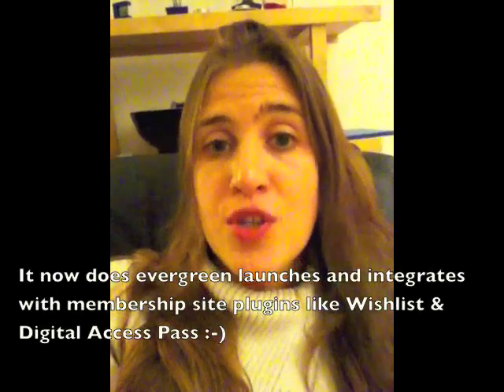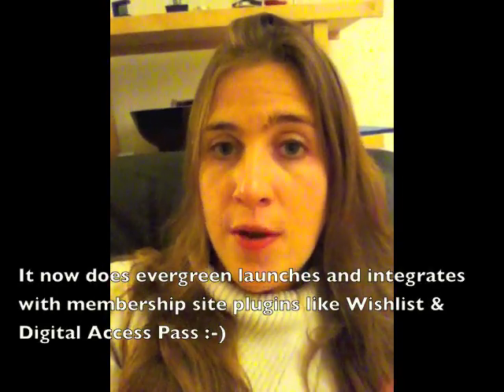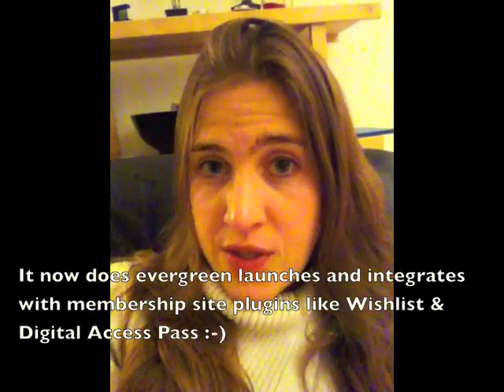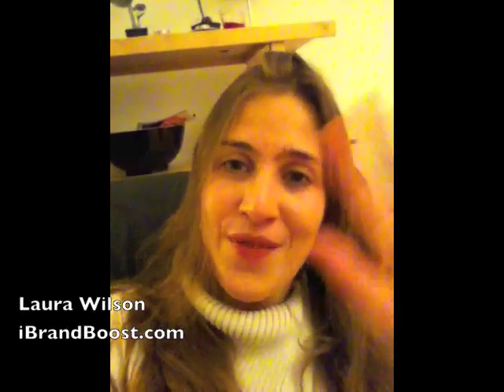Optimizepress Review -James Dyson's Wordpress Theme for Product Launches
Laura Wilson from iBrand Boost discusses product launch platforms and Wordpress themes - Optimizepress, Kajabi, Nanacast, JVPress and talks about her best business purchase of 2010 and again in 2014 with the new Optimizepress 2

Check out the cart/launch platforms that I and many other think are the best contenders.

Here's what I recommend for your online business:

Optimizepress 2 as your Wordpress theme for creating high quality sales pages, landing pages, membership set pages

Ontraport for a more comprehensive all-in-one-business centralisation system with autorepsponder built in

Evergreen Business System for automated webinar software to sell your products